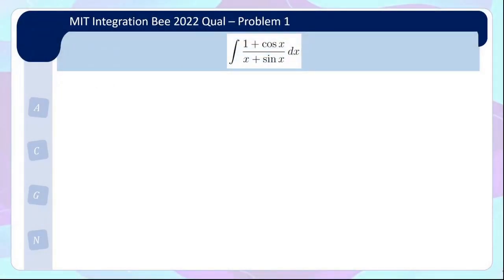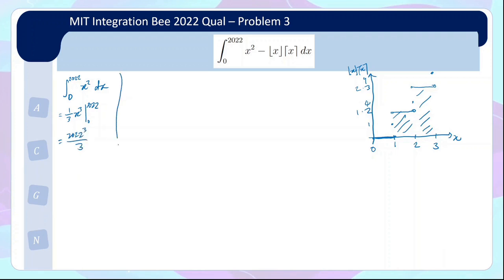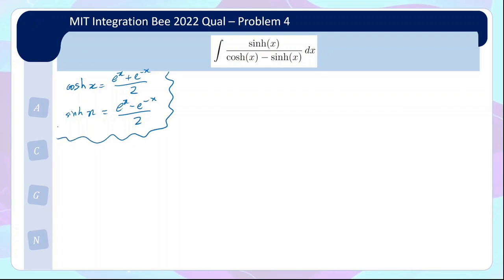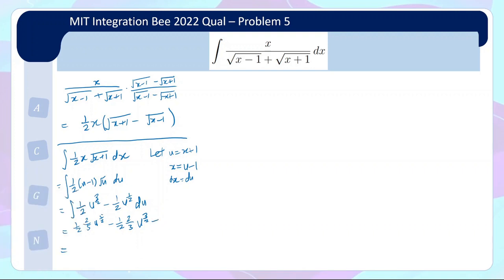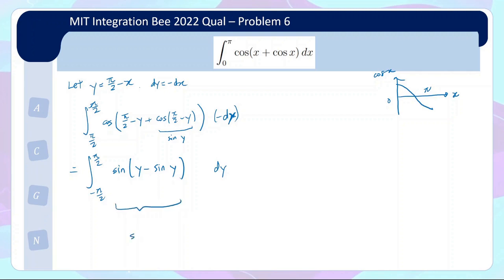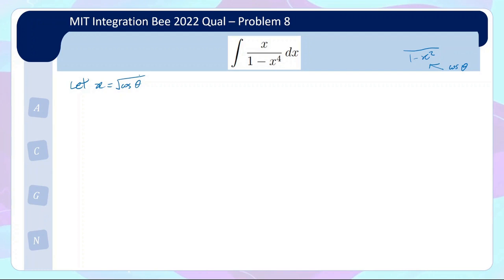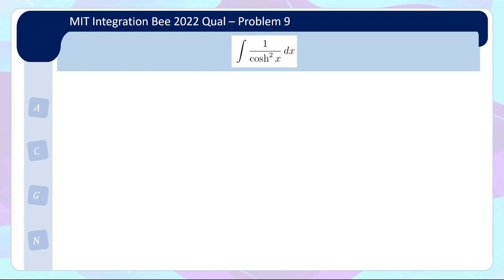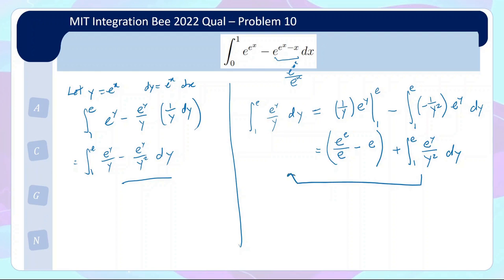MIT Integration Bee 2022 Qualifications Part 1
The MIT Integration Bee is a yearly tradition during MIT's Independent Activities Period every January run by MIT Math graduate students. The Bee is open to all MIT students, although most who participate are undergraduates.
The qualifier test consists of 20 questions. The top 16 students from the qualifier test take part in the bee. The first round of the bee is a "regular season" with four students competing to solve each integral. Based on regular season performance, 8 students advance to a seeded single-elimination playoff bracket. In the playoffs, pairs of students go head-to-head to determine the Grand Integrator!